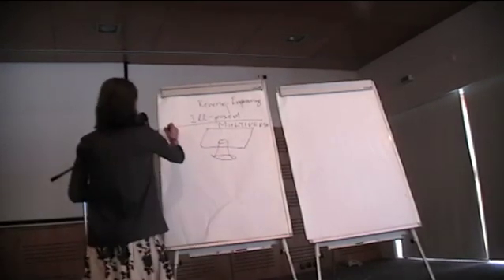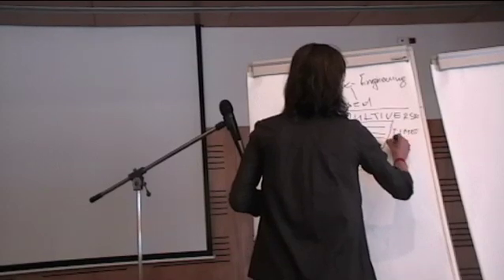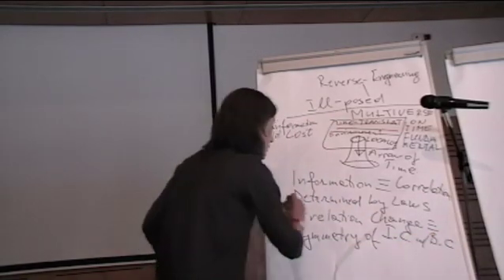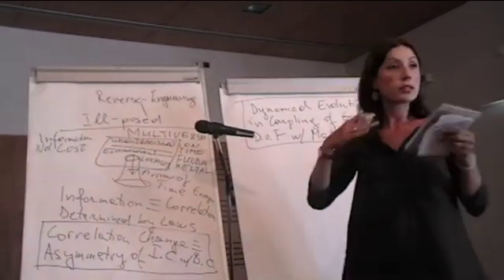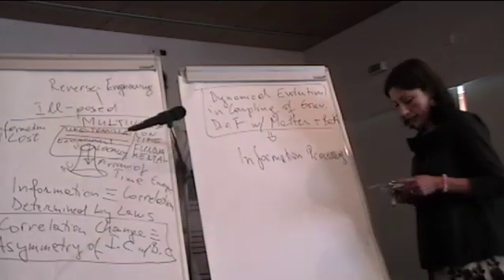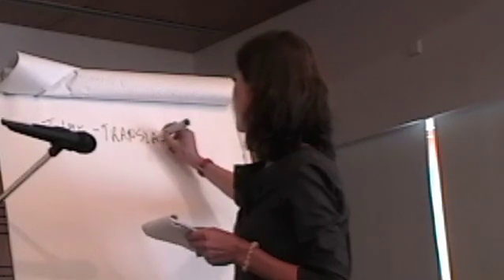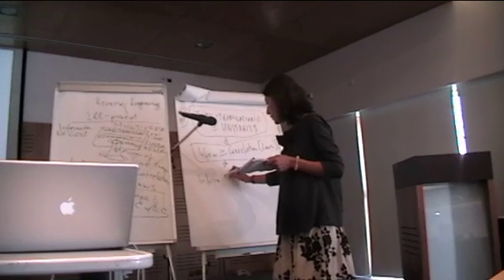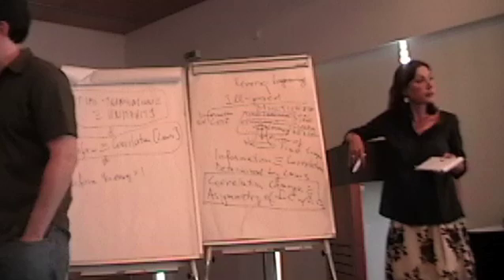Laura Mersini-Houghton: "An Aether of Time", FQXi Azores Conference 2009